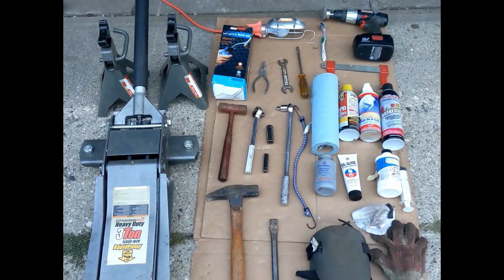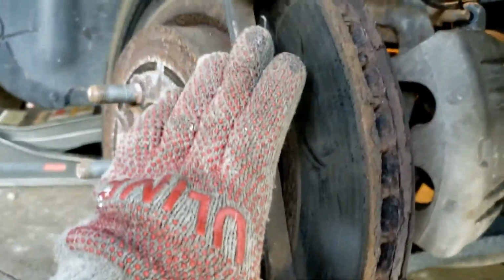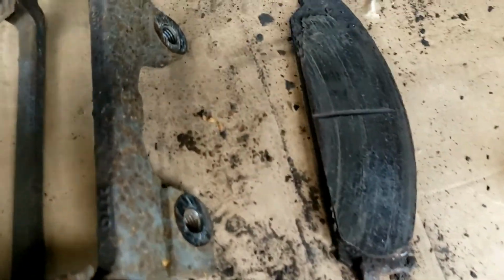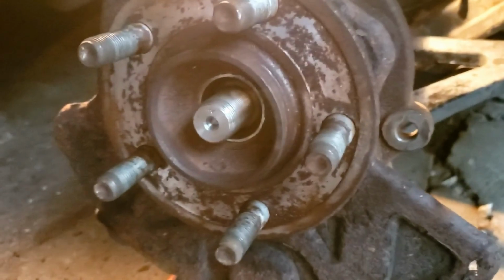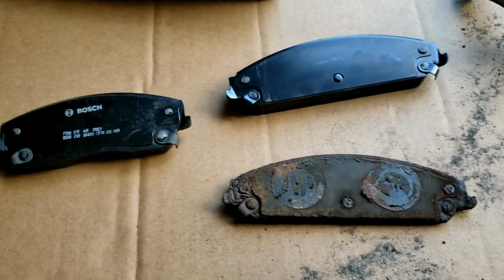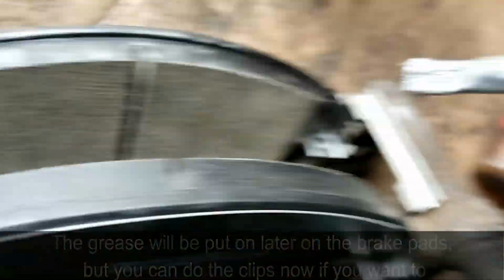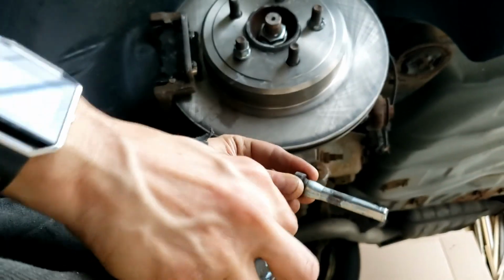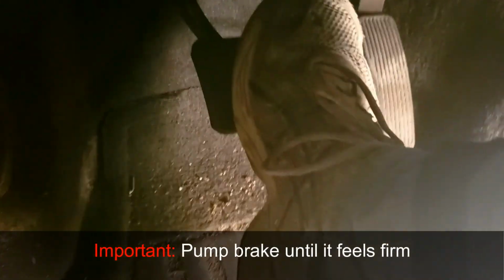How To Change Front Brake Pads and Rotors on Chrysler 300, Dodge Charger, Or Magnum DETAILED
This is a DETAILED guide on how to remove and install the front brake pads and rotors on a Chrysler 300, Dodge Charger, Or Dodge Magnum. There are around 34 🧰 tools and supplies you NEED to gather before working on this project. Click on SHOW MORE to see ALL tools.

Here is a complete Check ✔️ List of 34 things to grab:

1) Floor Jack
2) Jack Stands

3) Breaker Bar
4) Ratchet Wrench 🔧
5) Socket Set
6) Torque Wrench 🔧

7) Flat tip screwdriver 🪛
8) Sledge Hammer ( NOT a regular hammer) 🔨
9) Rubber Mallet

10) C-Clamp

       OR

Channel Lock Pliers

11) Chisel
12) Torch (buy in store too expensive online!)
13) Bungee cords

14) Wire-Brush
15) Steel Wool
16) Sandpaper
17) Needle Nose Pliers

18) Penetrating Oil
19) Brake Cleaner
20) Brake Fluid Oil
21) Air Can (optional)

22) Anti-Seize
23) Grease
24) Syringe pump

25) Shop Towels 🧻
26) Goggles
27) Gloves 🧤
28) Knee-pads
29) Flashlight 🔦
30) Mask 😷    (EVERYONE should have this by now)

31) Front Brake Pads
32) Front Brake Clips
33) Front Rotors

34) A couple 🍺🍺 after you get all the tools above AND then COMPLETE the job!

Getting the tools took me a couple hours... almost the same amount of time to actually complete the changing of the pads and rotors. This is why I their is a COMPLETE CHECKLIST ABOVE as an easy reference guide so you don't have to waste as much time ⏲️. This is also why I created this detailed video.

Hope you enjoyed this video and that it helped!!!